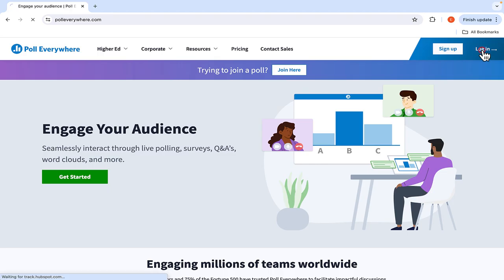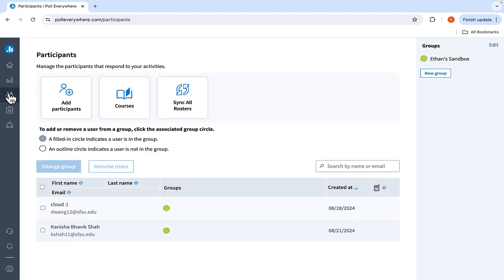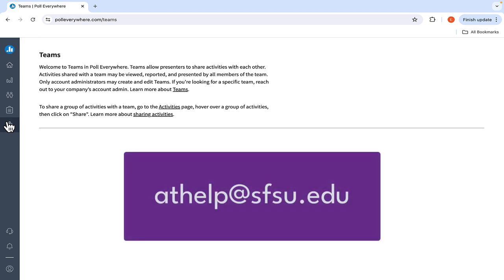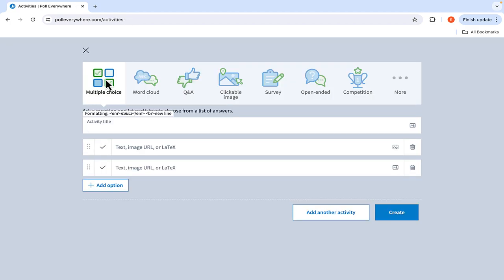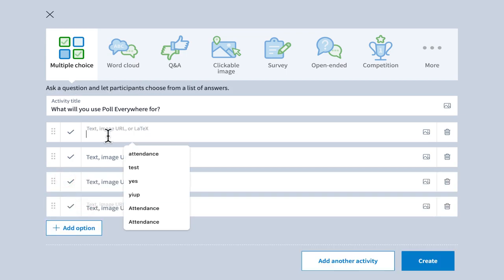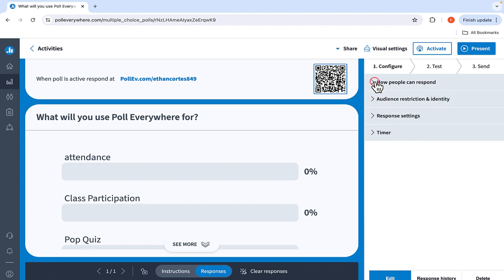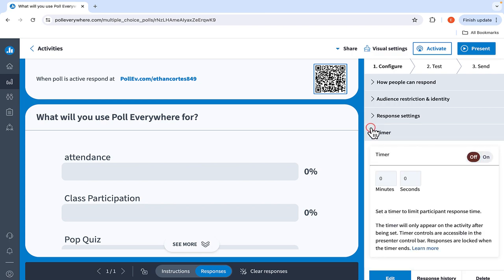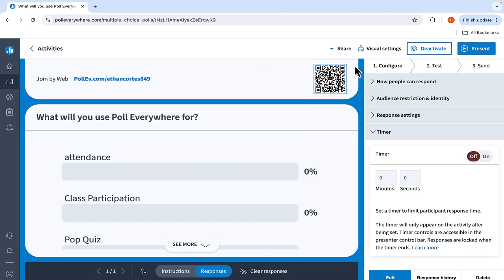One Little Thing: Introduction to Poll Everywhere